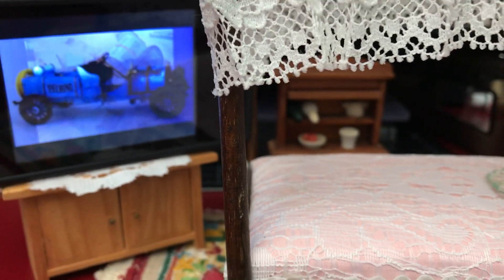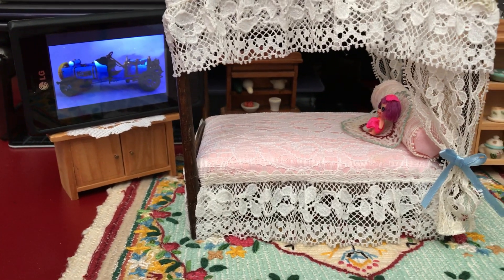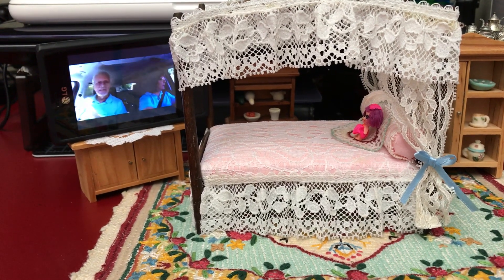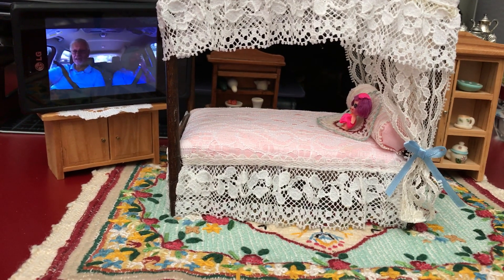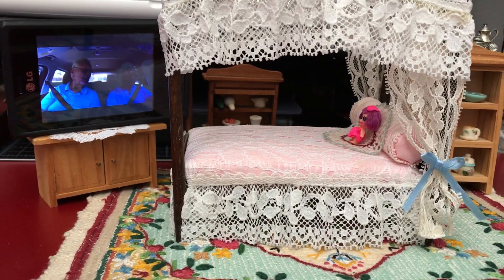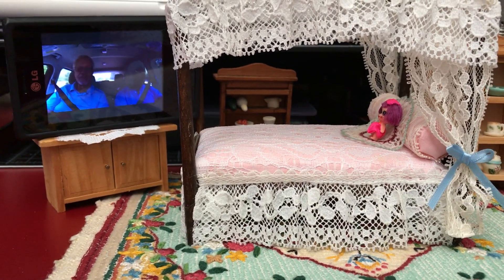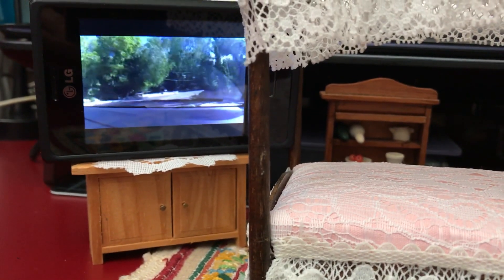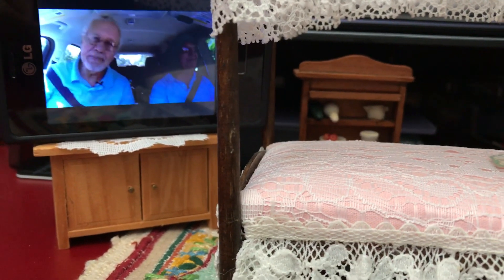Special Dolly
All toys should belong to a child, who lives to play with them. But, some toys end up forgotten, and are never part of a child’s life. Worse yet.. Some toys sit on store shelves, and are never even purchased! They end up as collectibles on eBay. Sometimes.. Even on eBay... These toys are still waiting for their forever home... Bids ending, and being resisted.

This is will be a featured story on Toy Man Television, about this little doll, who needed a home. She will be joining us in our travels!! Oh, the places she will go!

And, of course, we are spoiling her!!! 😁😁